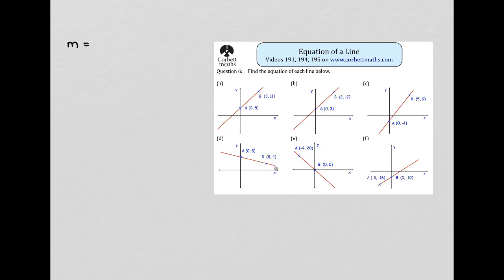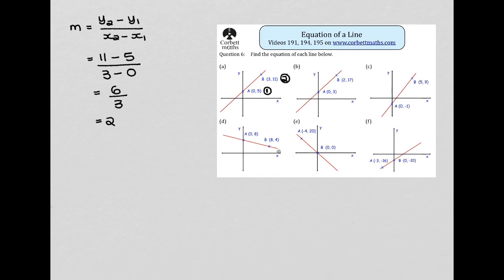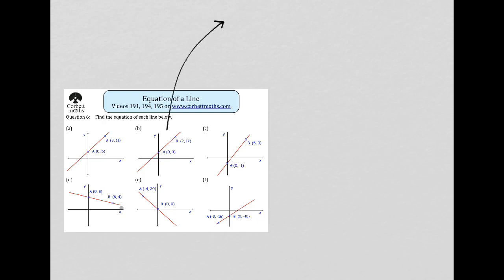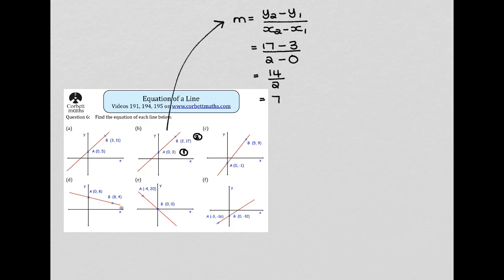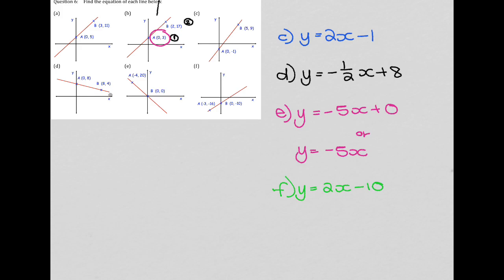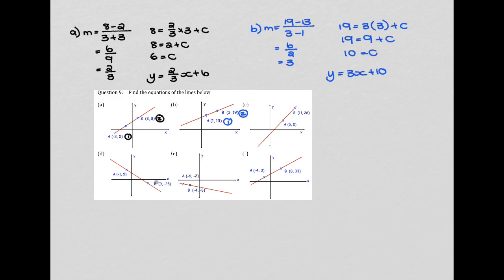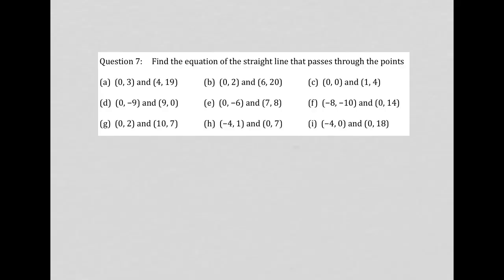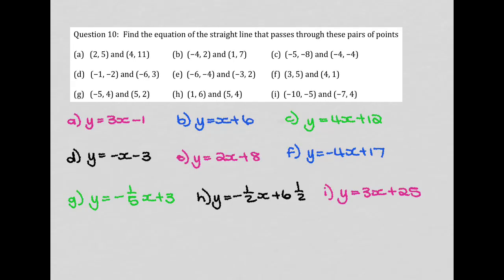Equation of a straight line